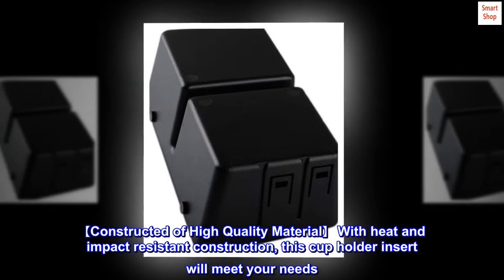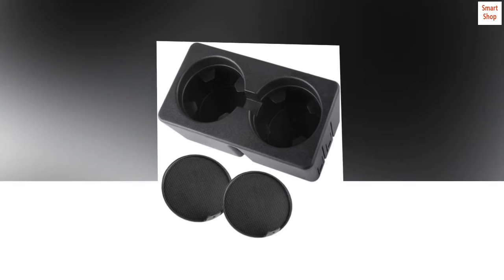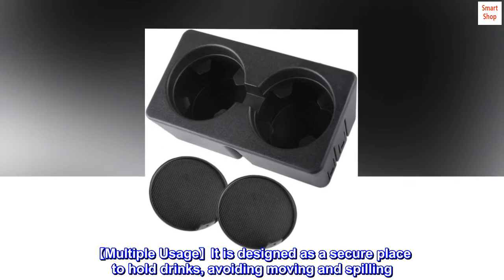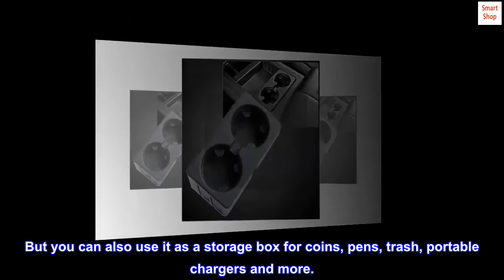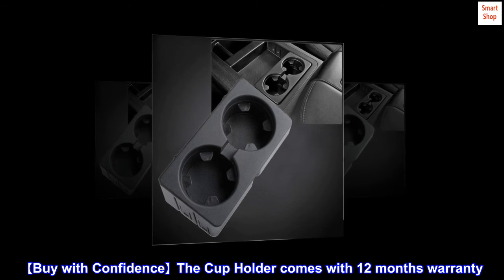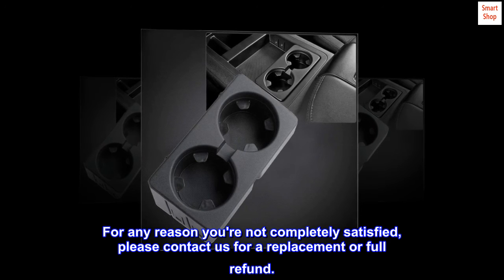Gekufa 19154712 Cup Holder Compatible with 2007-2013 Chevy Silverado Avalanche GMC Sierra 2007-2014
【Fits Specific Models】Fits 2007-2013 Silverado/Sierra 1500, 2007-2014 Silverado/Sierra 2500/3500, 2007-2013 Avalanche, 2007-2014 Tahoe, 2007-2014 Suburban 1500/2500, 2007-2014 Yukon and Yukon XL, 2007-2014 Cadillac Escalade - NOTE: Floor Mounted Console Only (RPO D07).
【Constructed of High Quality Material】 With heat and impact resistant construction, this cup holder insert will meet your needs. Reference number: 19154712
【Easy Installation】Fits perfectly on your vehicles without any installation problems.
【Multiple Usage】It is designed as a secure place to hold drinks, avoiding moving and spilling. But you can also use it as a storage box for coins, pens, trash, portable chargers and more.
【Buy with Confidence】The Cup Holder comes with 12 months warranty.
OEM replacement
Very durable, holds cups better than OEM in my opinion. Definitely worth the money